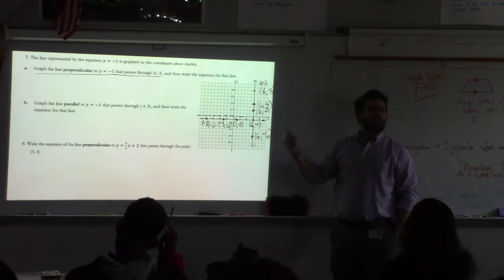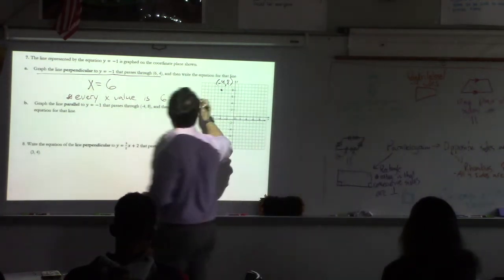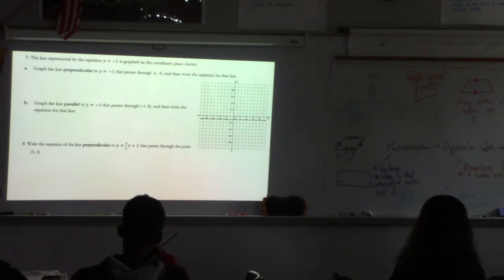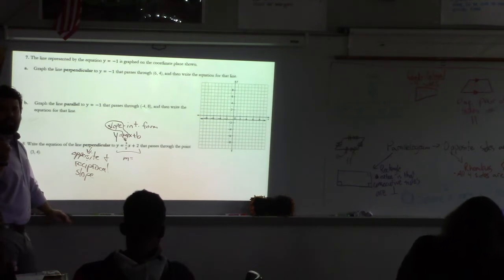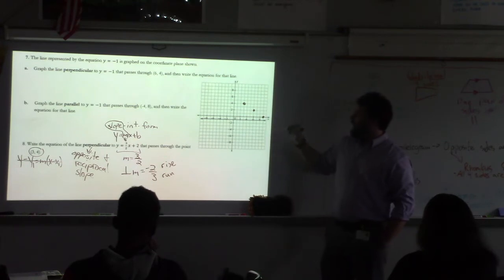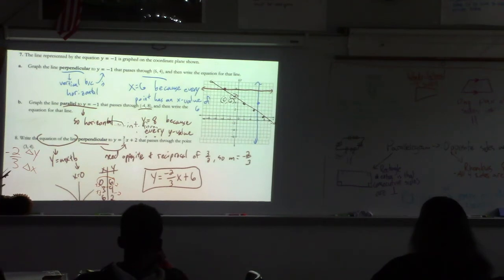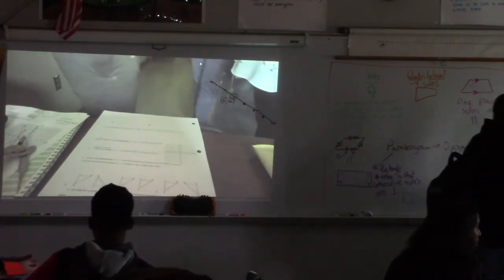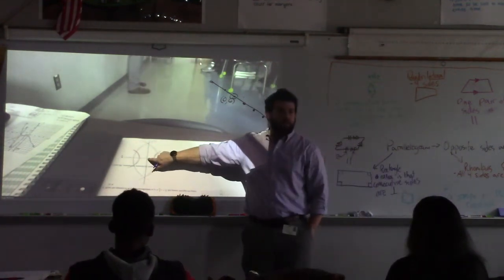Oct 31 Geom w DA pt 2 Unit Understanding Check Discussion (parallel and perpendicular lines)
Going over the understanding check from the previous week: equations of horizontal and vertical lines and writing equations of a line through a point. I end with a demonstration of how to use a compass to construct a perpendicular bisector.